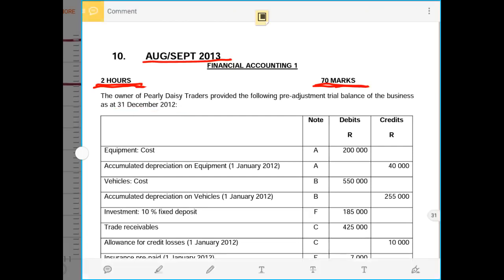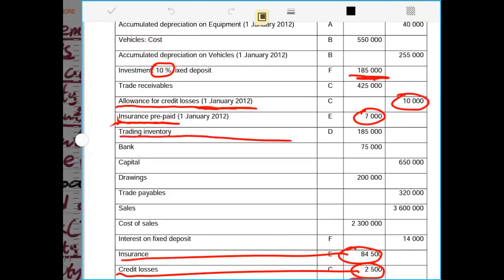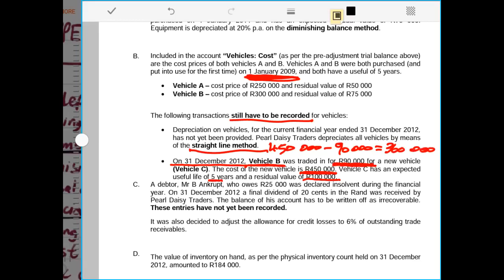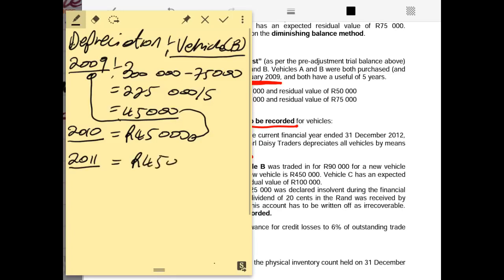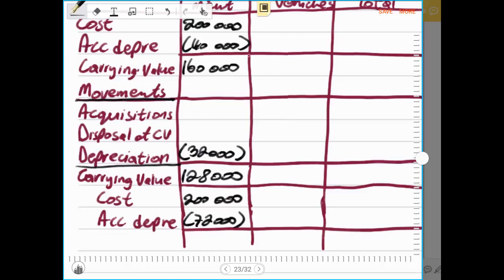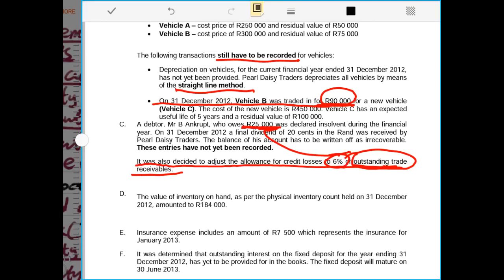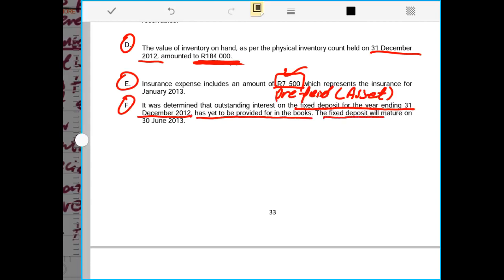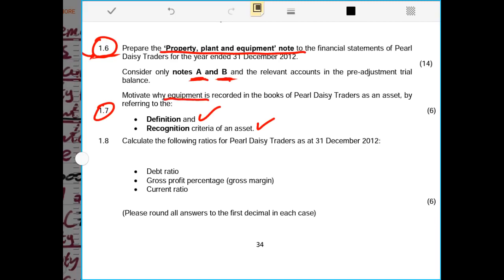Financial Accounting 1, 2013 Aug Sept Exam :Asset Disposal, PPE Note and Financial Statements